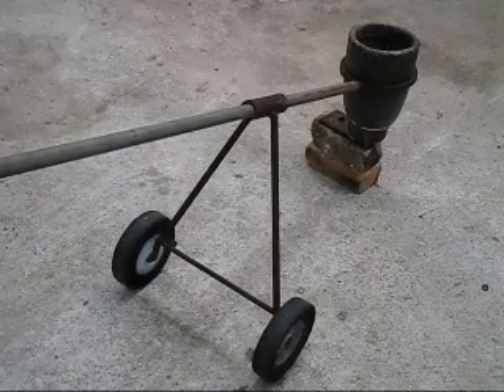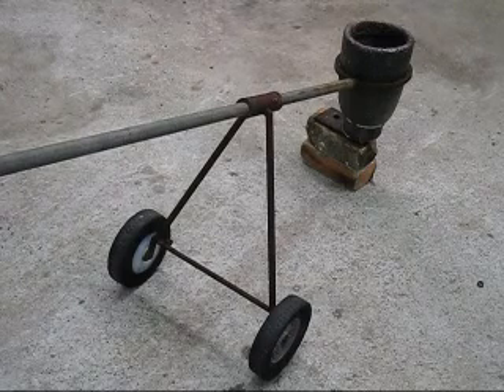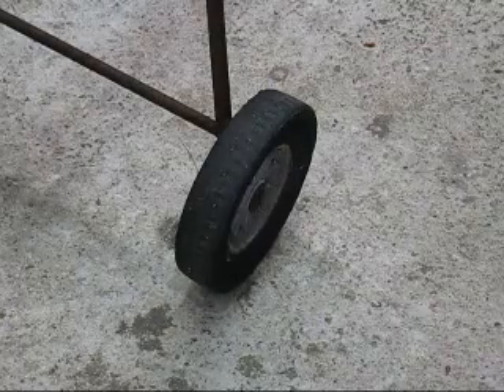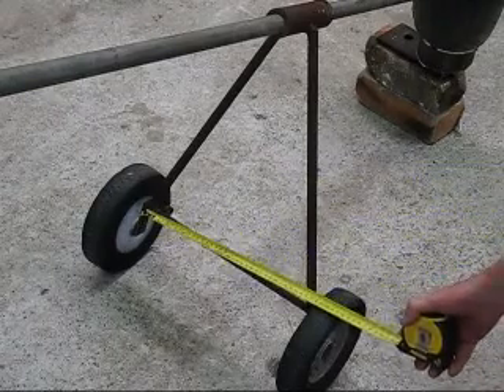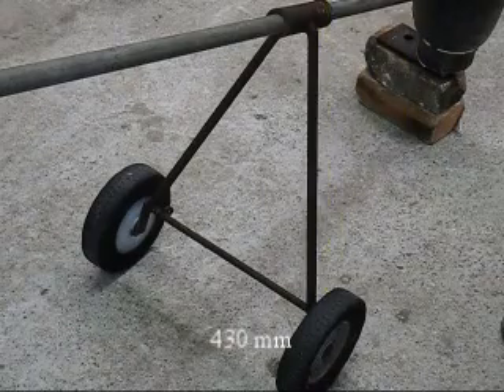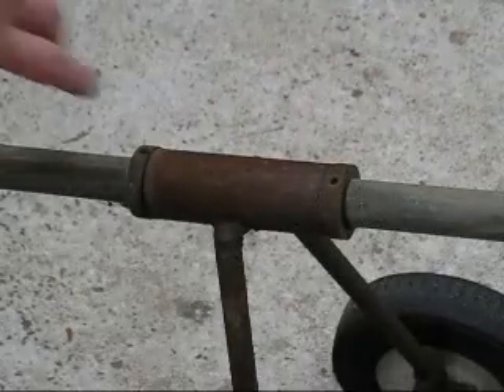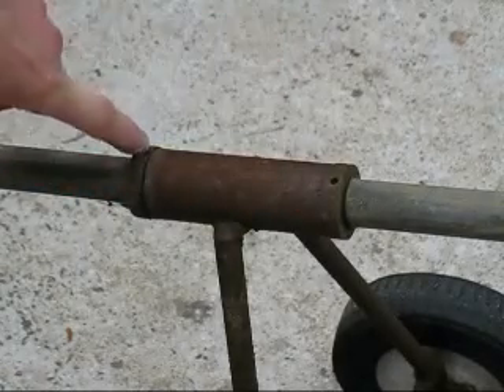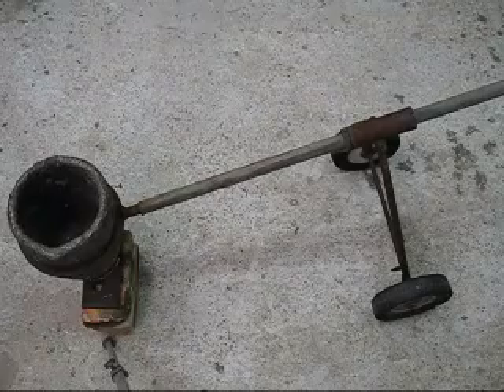How to make a foundry pouring trolley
This video shows how to make a pouring trolley to make it safer to handle molten metal in the home foundry. I have found that after a pouring session I feel less backaches and the hot metal is further away from me so I do not suffer from heat stress.